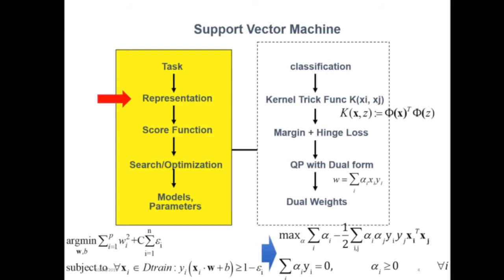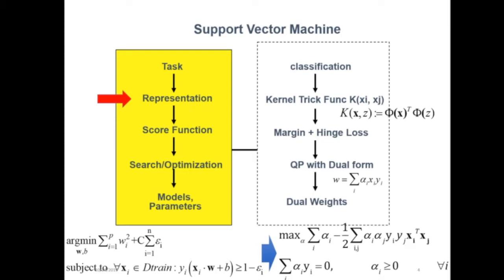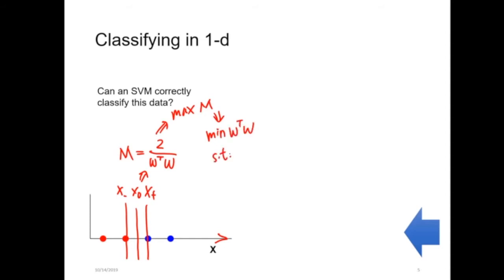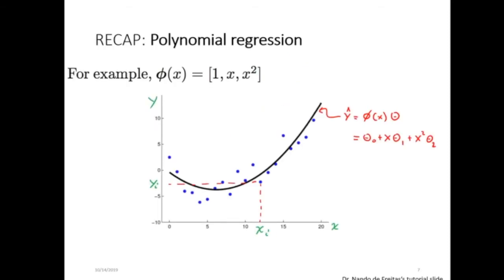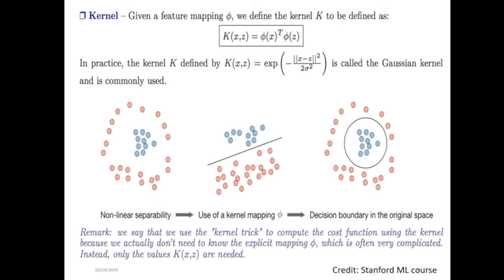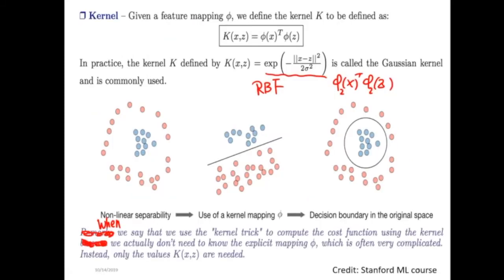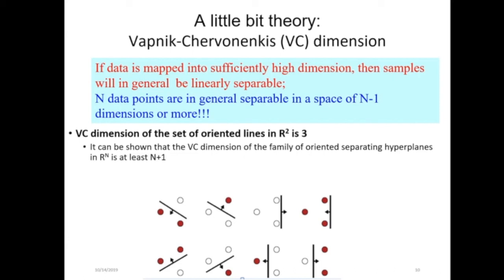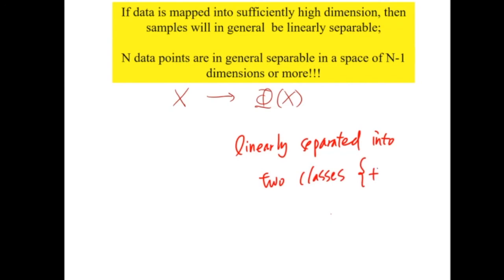S4-L21-SVMkernel-Module1: nonlinear SVM ( UVa CS 4774 Machine Learning Course)